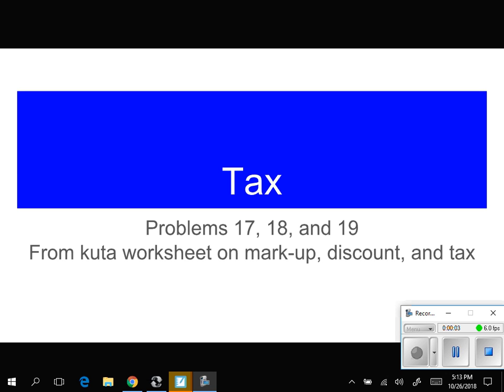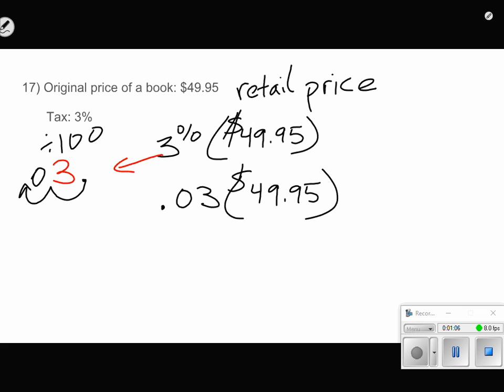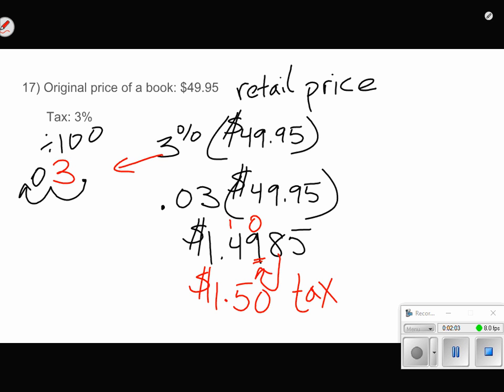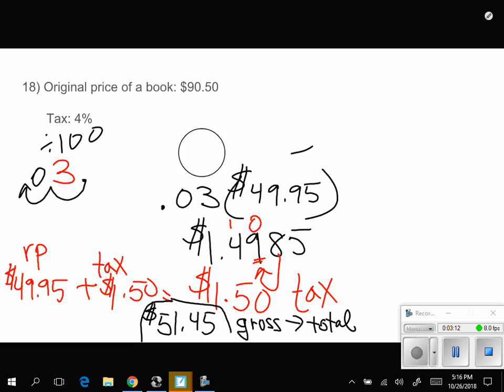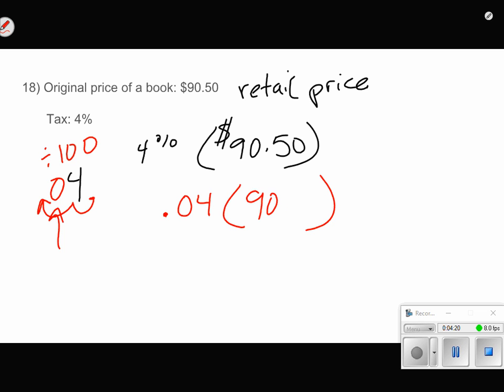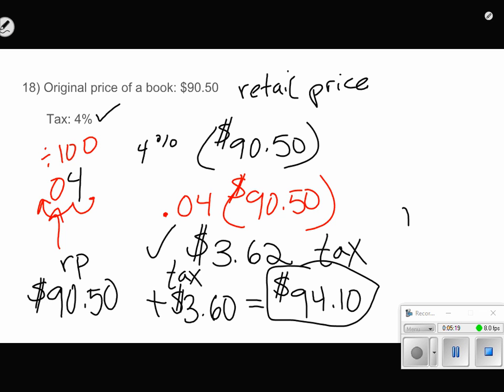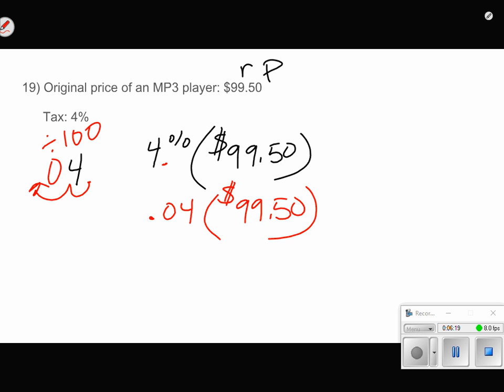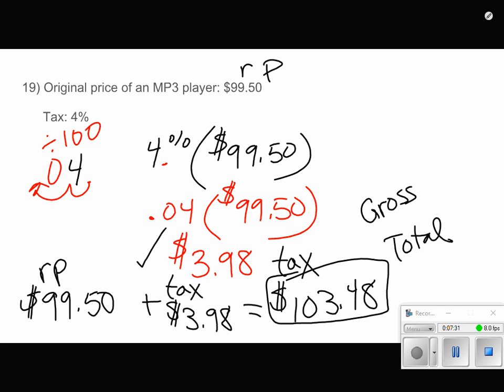Tax problems 17 and 18 and 19 from kuta worksheet